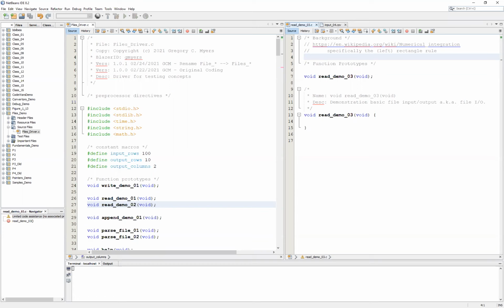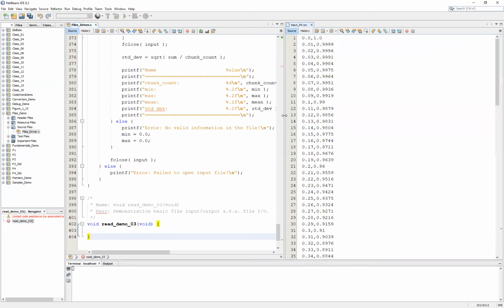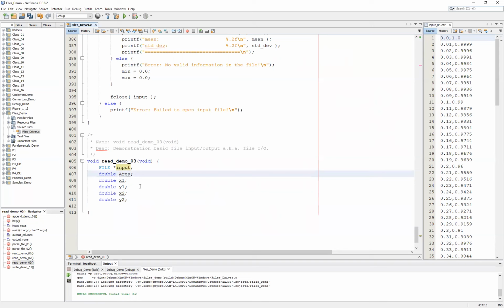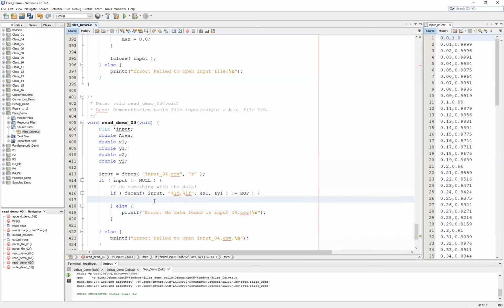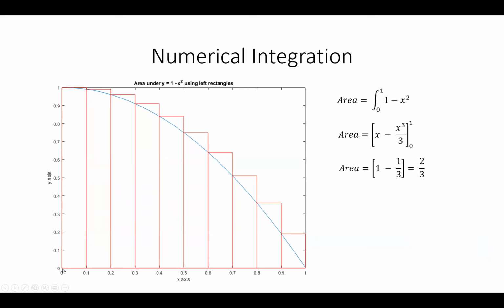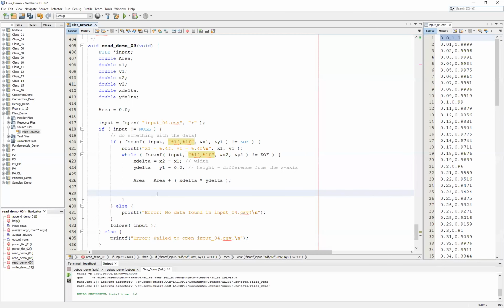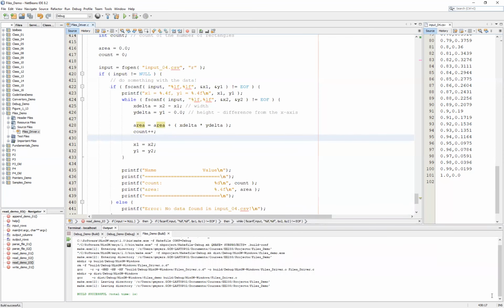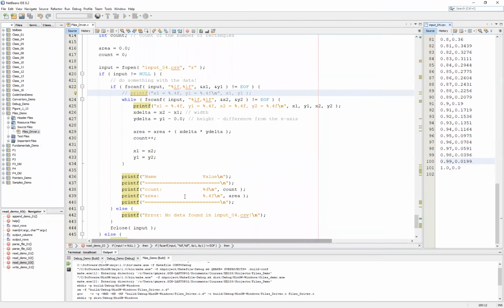Files_Demo (read_demo_03 a.k.a. numerical integration using files)